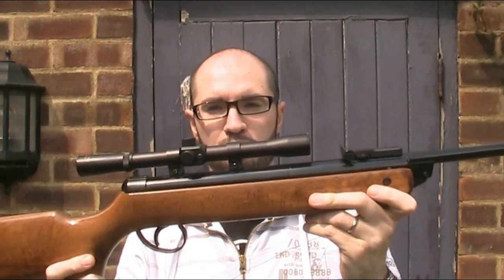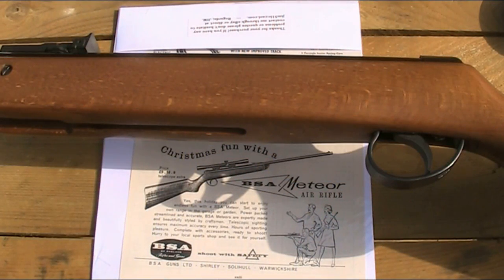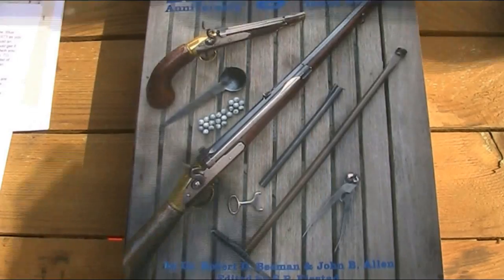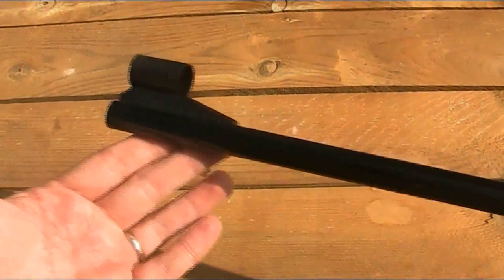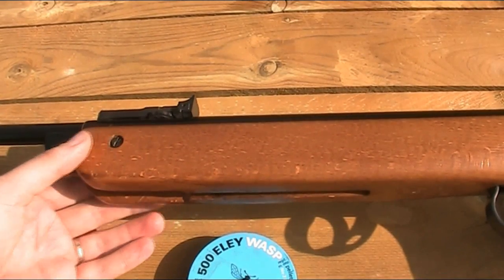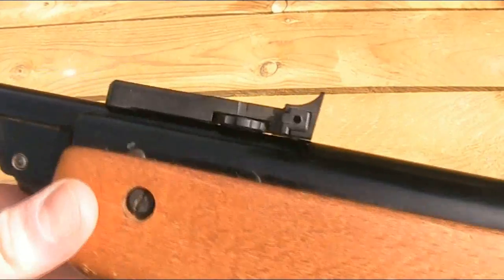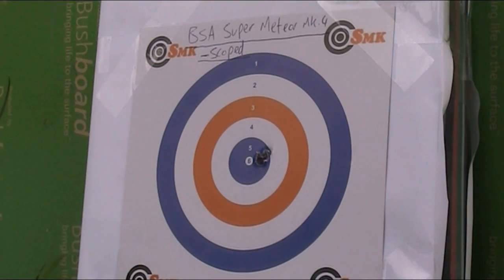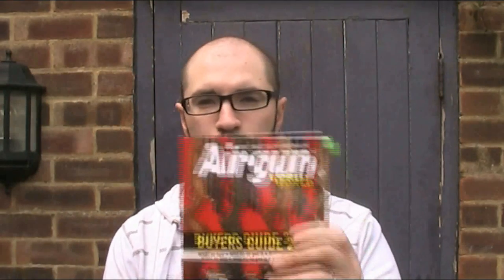BSA Meteor / Super Meteor (Mk 4) Air Rifle Review | Air Armoury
Air Armoury - Episode 9 - BSA Meteor / Super Meteor (Mk 4) Air Rifle Review

The Air Armoury's JRH shooting his late Grandpa's BSA Super Meteor Mk.4.

***At 06:57 I meant to say 'painted' steel, not 'blued'.

***Despite what I say at around 07:08, the trigger is in fact adjustable for sear engagement by way of a small grub screw above the trigger blade that can only be accessed when the stock is removed. The adjustment however is limited and very hard to get right.

Serial Number Letter Pefixes.
T Meteor Mk.1 – .22 – 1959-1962
N Meteor Mk.1 – .177 – 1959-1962
TA Meteor Mk.2 – .22 – 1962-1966
TB Meteor Mk.2 – .22 – 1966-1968
NA Meteor Mk.2 – .177 – 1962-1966
NB Meteor Mk.2 – .177 – 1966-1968
TD Meteor & Super Meteor Mk.3 – .22 – 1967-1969
TE Meteor & Super Meteor Mk.3 – .22 – 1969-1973
ND Meteor & Super Meteor Mk.3 – .177 – 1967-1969
NE Meteor & Super Meteor Mk.3 – .177 – 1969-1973
TG Meteor & Super Meteor Mk.4 – .22 – 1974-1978
NG Meteor & Super Meteor Mk.4 – .177 – 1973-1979
TH Meteor & Super Meteor Mk.5 – .22 – 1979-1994
NH Meteor & Super Meteor Mk.5 – .177 – 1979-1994
ZE & WE Meteor & Carbine Mk.6 – .177/.22 – 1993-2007
QF Meteor Mk.7 – .177/.22 – 2010-present